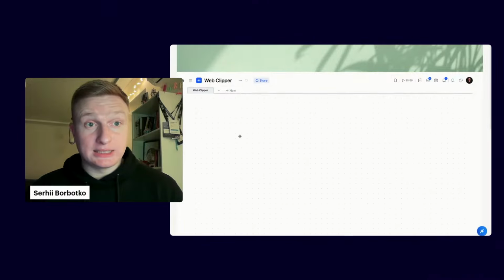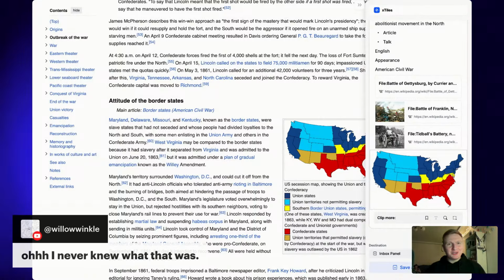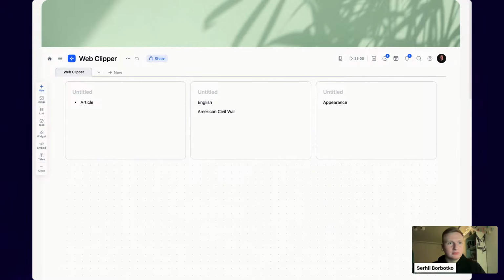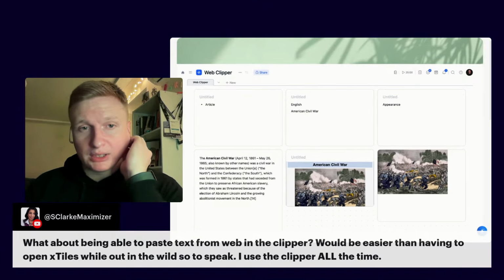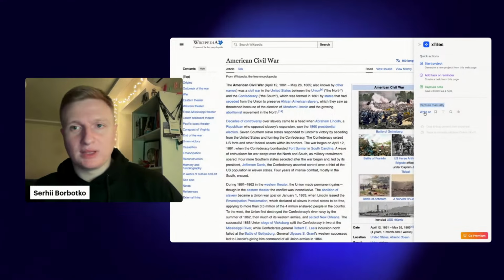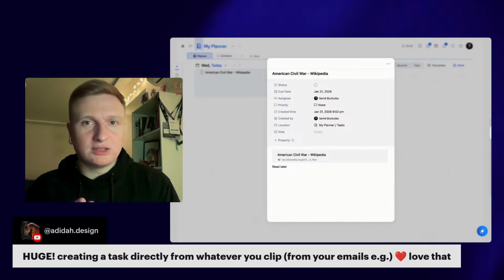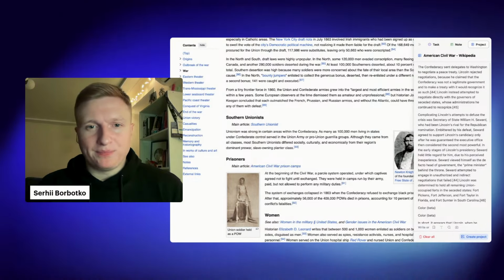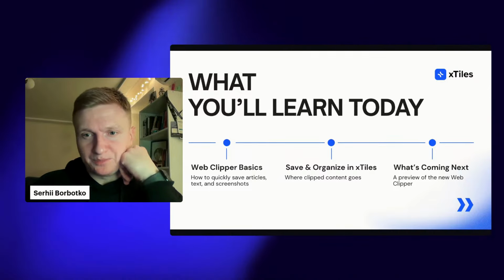From Any Page to a Project: Mastering the xTiles Web Clipper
Learn how to instantly turn articles, emails, ChatGPT conversations, and web pages into structured projects with the xTiles Web Clipper. We’ll show where to download it, how it works in practice, and what new updates are coming next — including faster capture, smarter structure, and deeper AI-powered workflows.